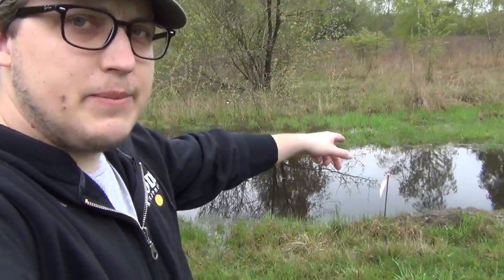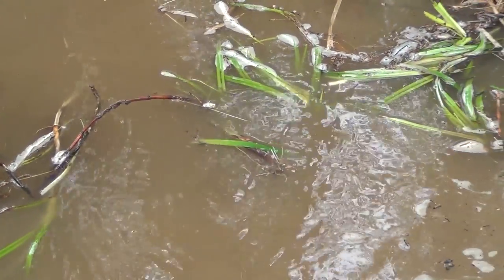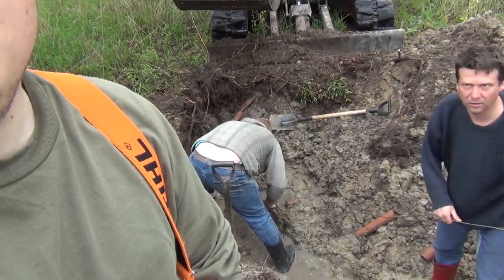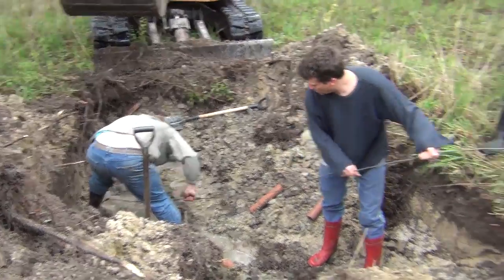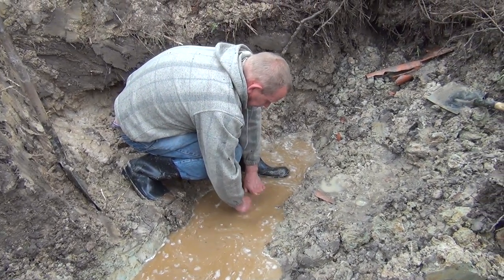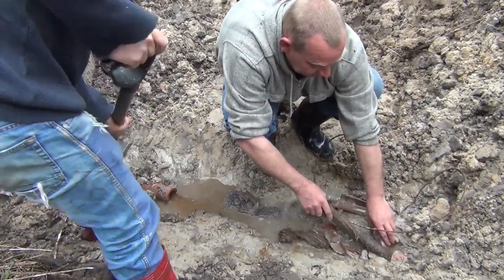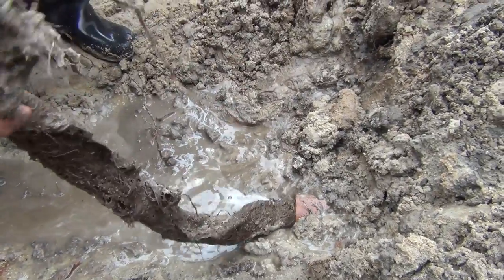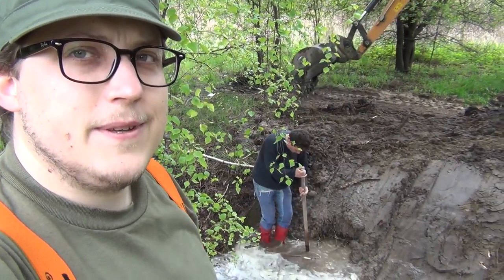BoH 1 - Land Drainage and Irrigation Repair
Day one of our House Building video series. We take action to repair our broken Land drainage system. We need to remove water from the area where the road to our construction site will go.

Orangutang - Ghost - thanks Benji!
Otis McDonald - 3rdEyeBlimp
Bird Creek - Hooky with Sloane